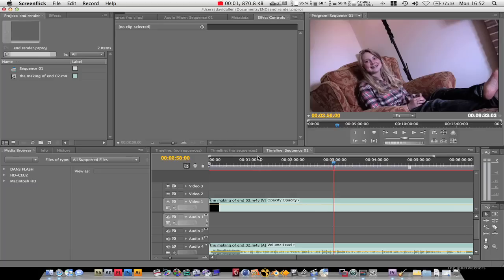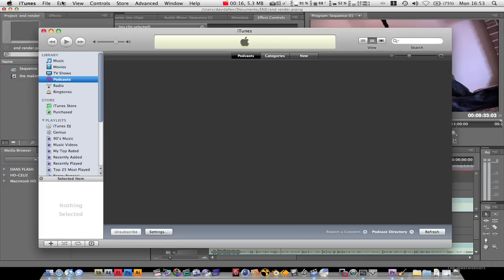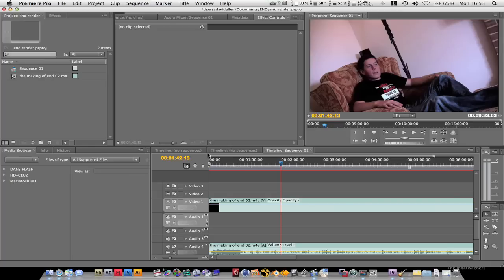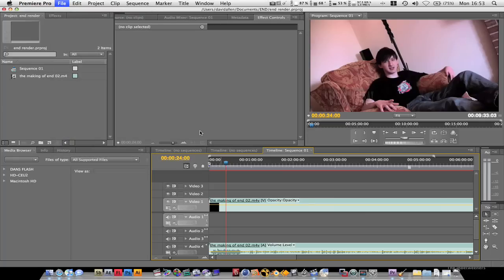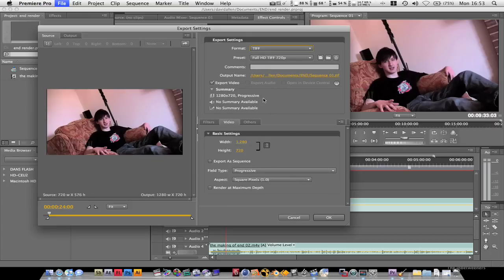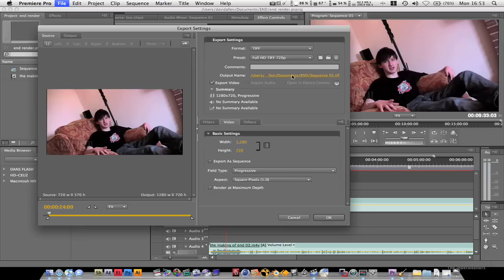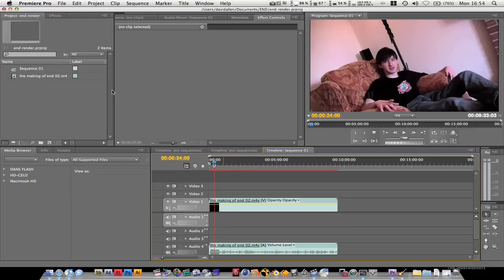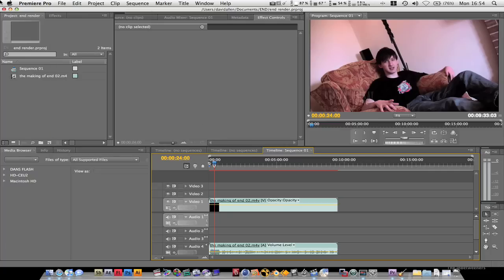Adobe Premiere Pro Tutorial : Exporting Frames or Stils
Here we learn to export a still image from various edition of premiere pro.

Dan Allen